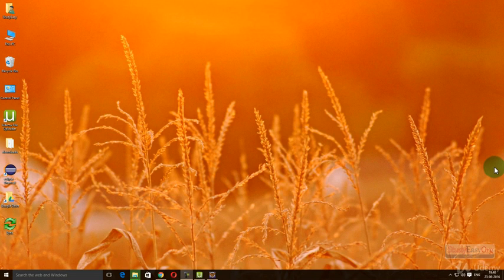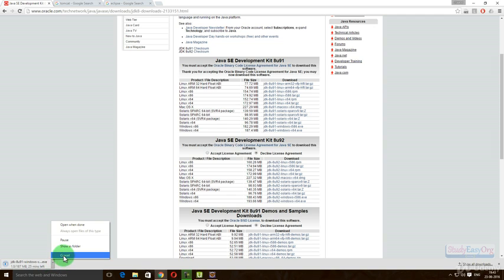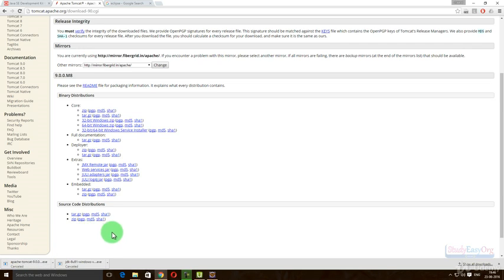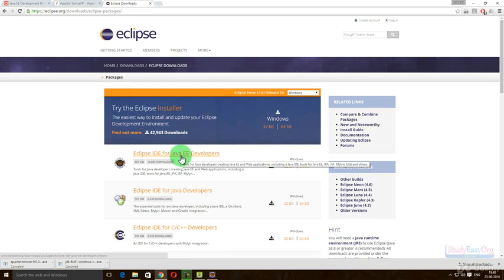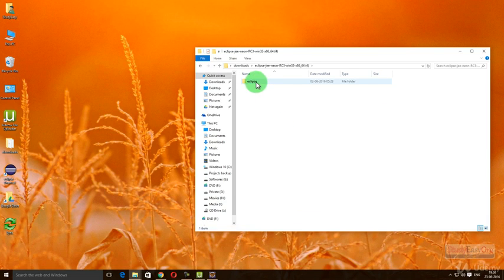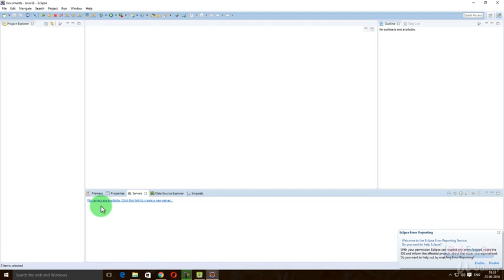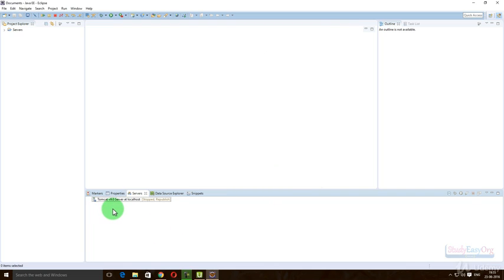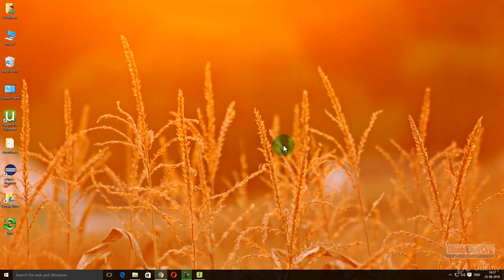Setting up the computer for JSP and servlet